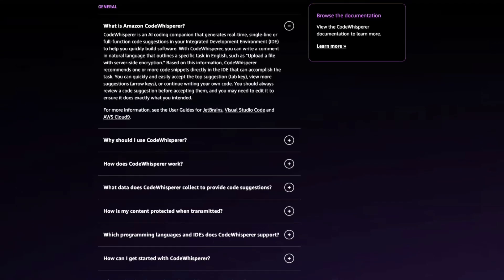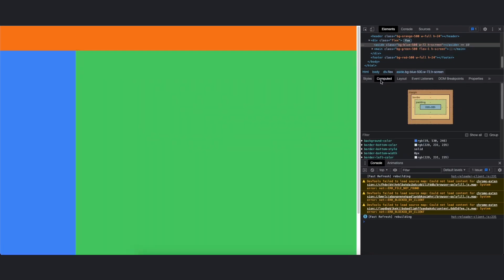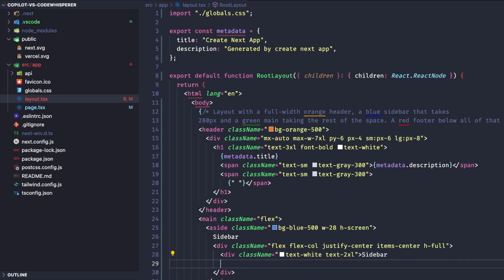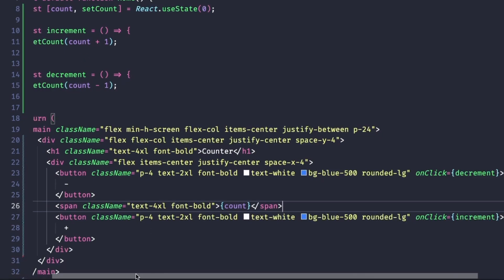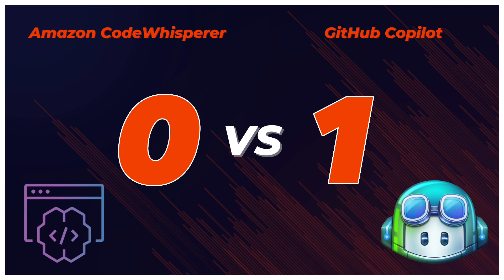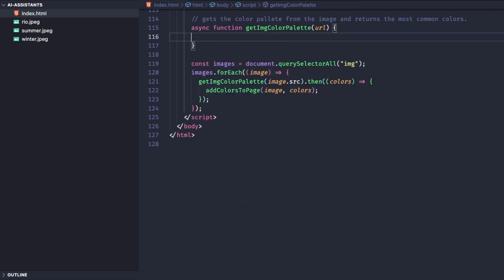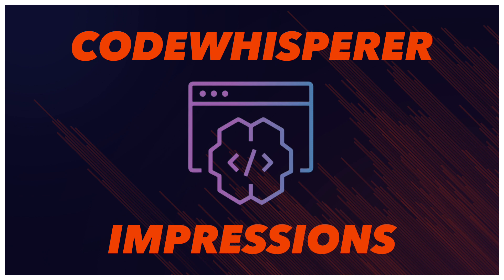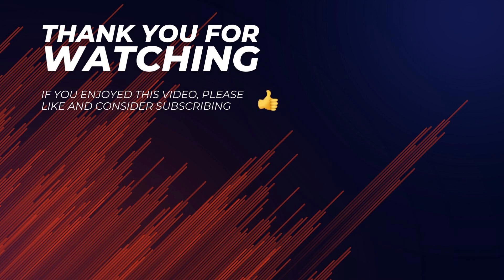GitHub Copilot vs AWS CodeWhisperer (for WEB DEV)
Amazon just made CodeWhisperer available for free. So how does it compare to GitHub Copilot? Is it worth switching?
Well, that's what we're testing on this video.

Amazon CodeWhisperer

Theme: Dracula